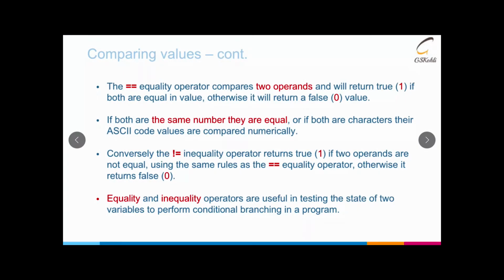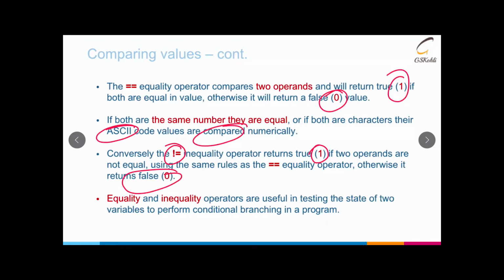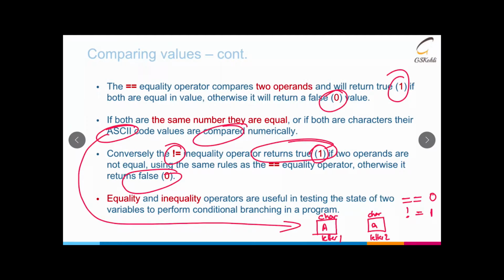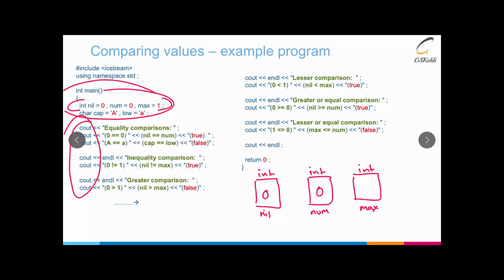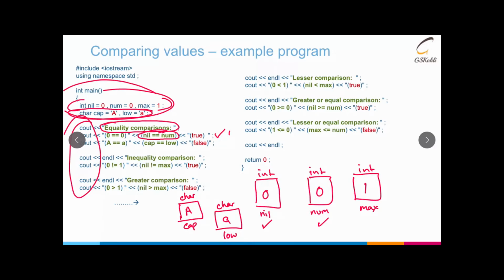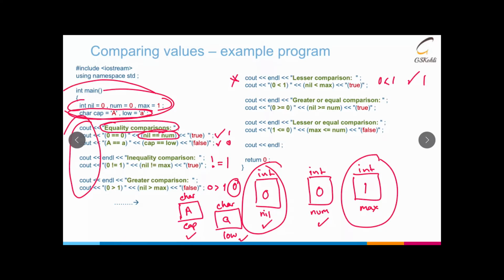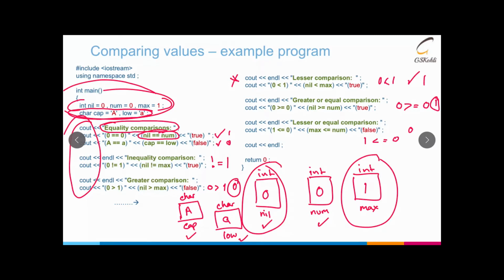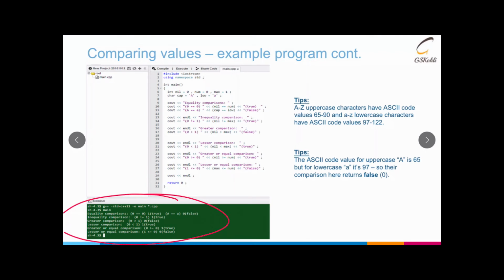C++ - Session 04 - Comparing Values